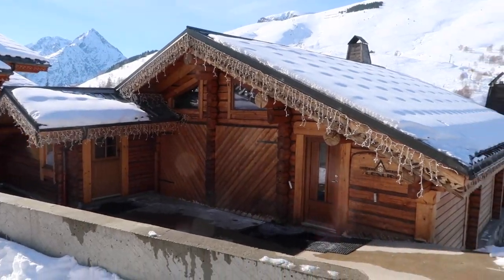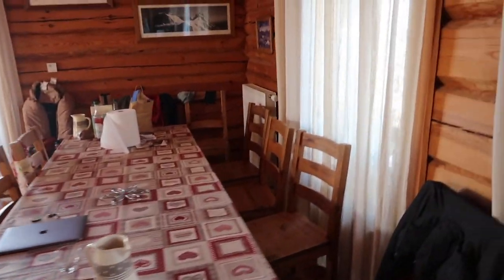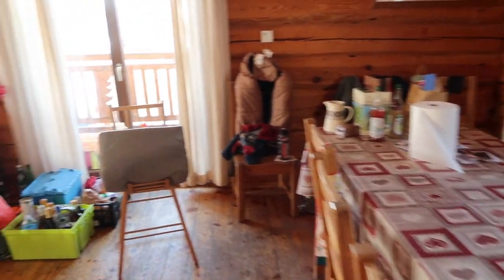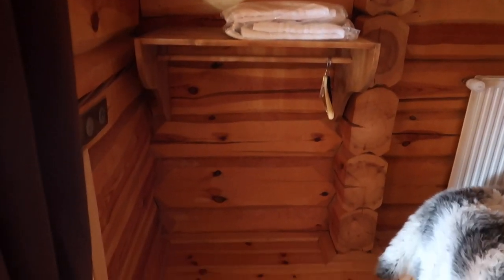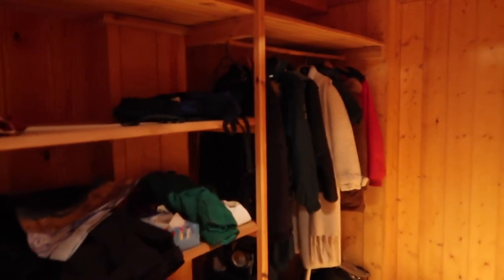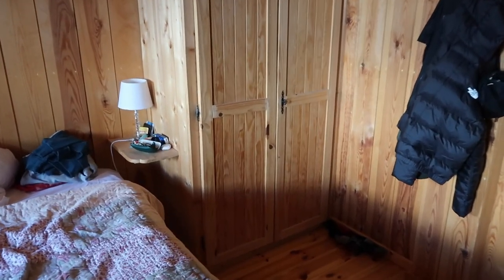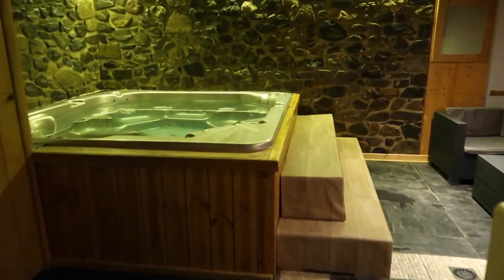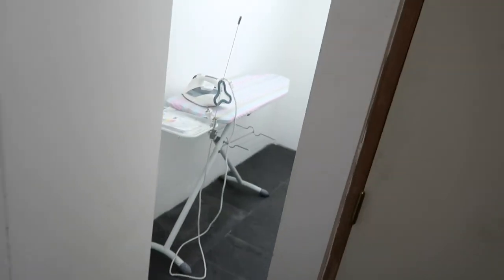APARTMENT TOUR : SKI CHALET IN THE FRENCH ALPS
Hello my loves, today I will be giving you an apartment tour of the ski chalet we rented in the French Alps. We are staying at Les 2 alpes ski resort in Isère !

GROS BISOUS!!

Arielle

~~MUSIC~~

🎵 Track Info:

Title: Touch You by Spiring